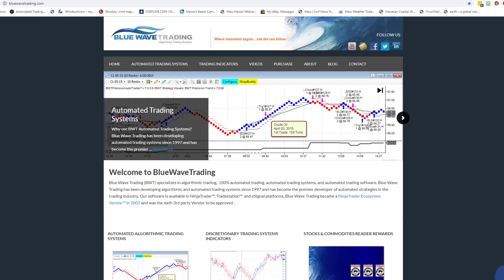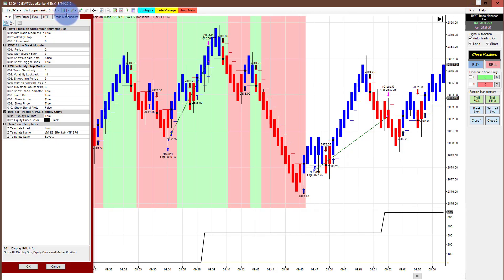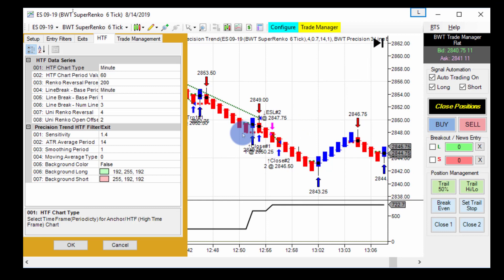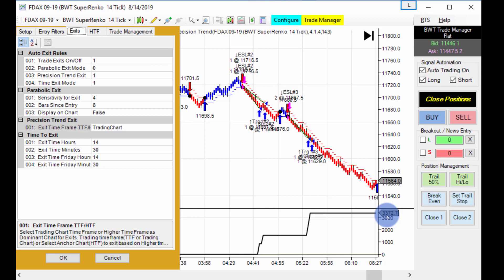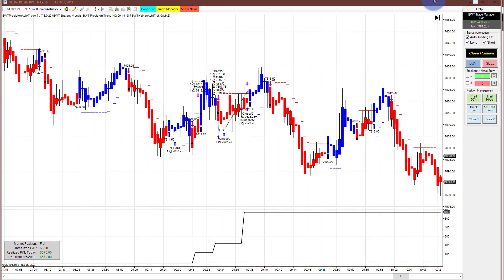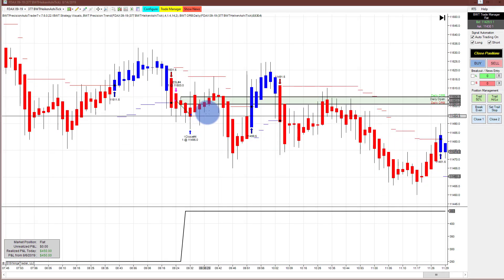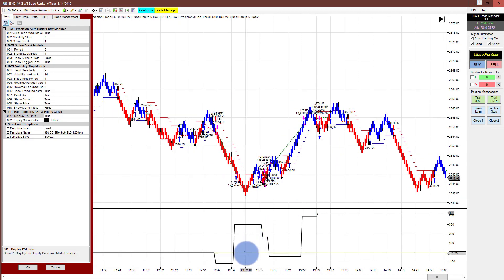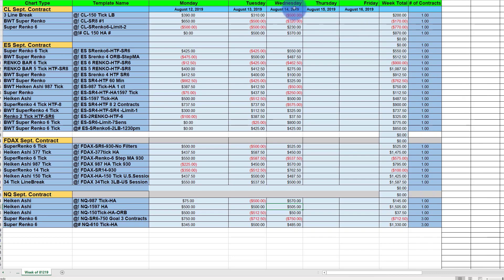100% Automated Trading, Ninja Trader, Automated and Algorithmic Trading, BWT Autotrader VLog#786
100% Automated Trading, Ninja Trader, Automated and Algorithmic Trading, BWT Autotrader VLog #786